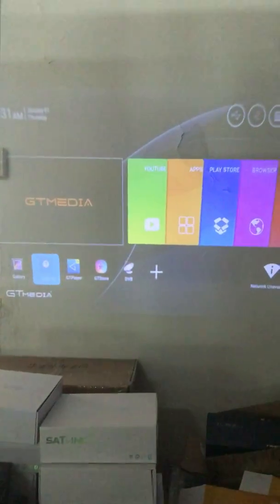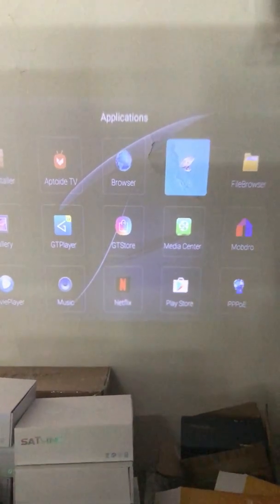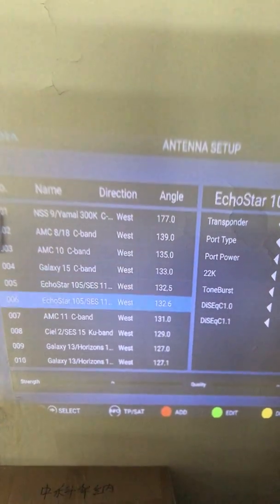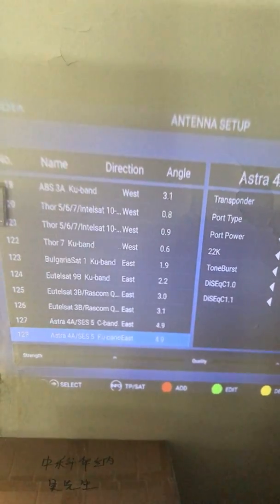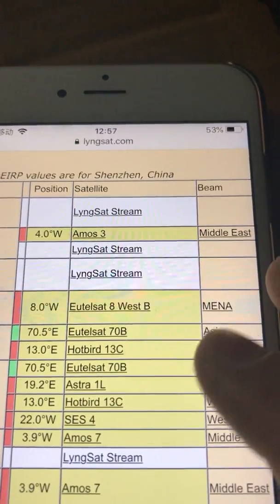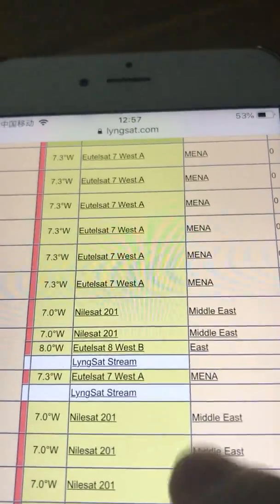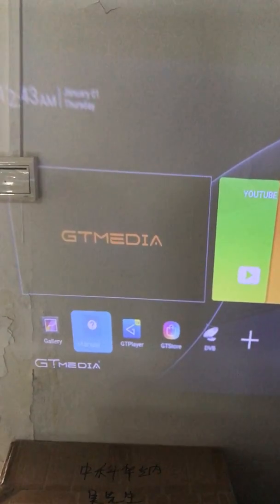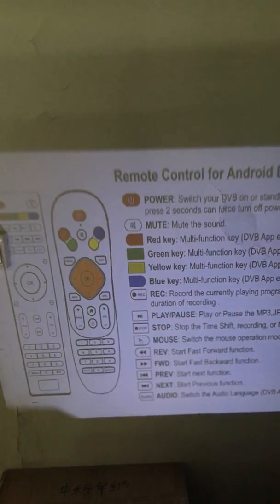Some info regarding GTC device of GTMEDIA